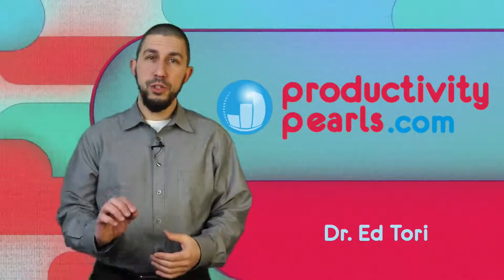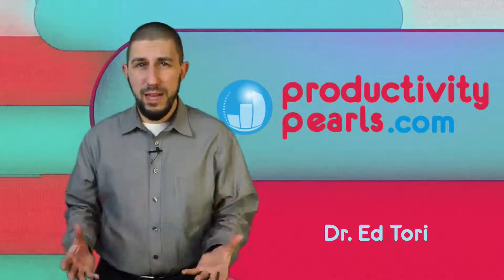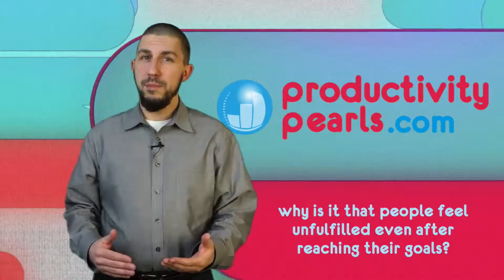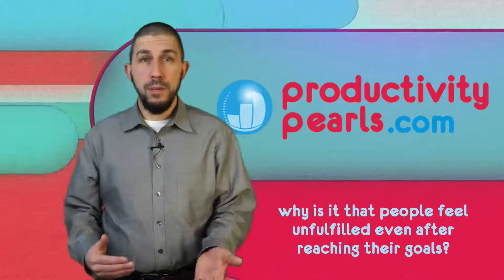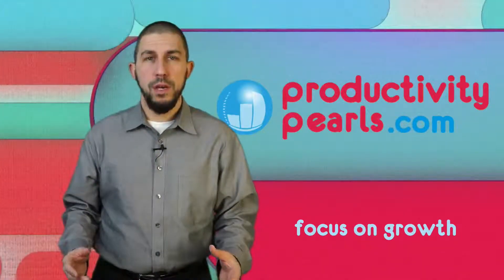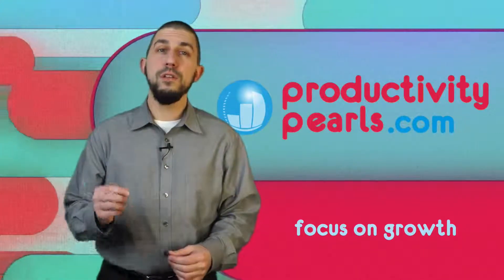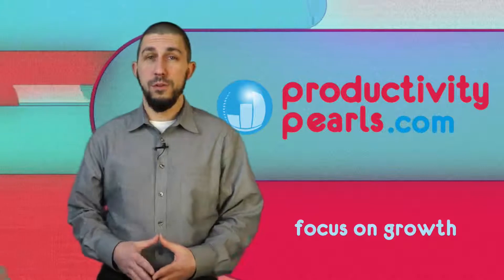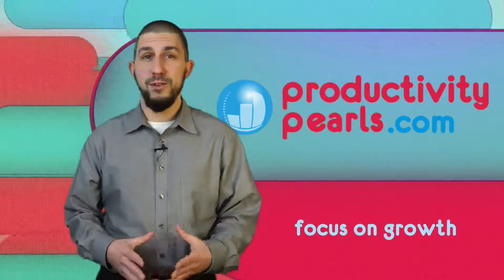Productivity Tips - Growth Not Goals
- As mentioned in other videos, the number one mistake people make when setting goals... is focusing on them.

Focus on growth instead. It is your progress that will lead to happiness and fulfillment, not the attainment of your goal.

The excitement and contentment of having reached a goal is short-lived. It is growth and personal development and improvement that last.

Focus on growth, not goals.

Choose goals for what they will make of you in achieving them, not for any one goal, itself.